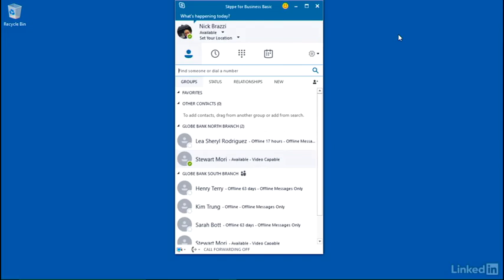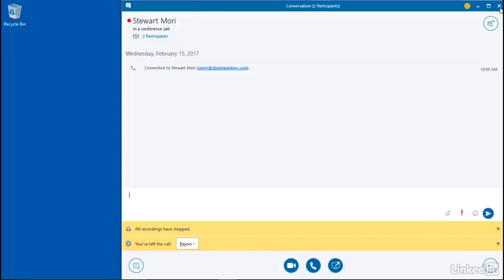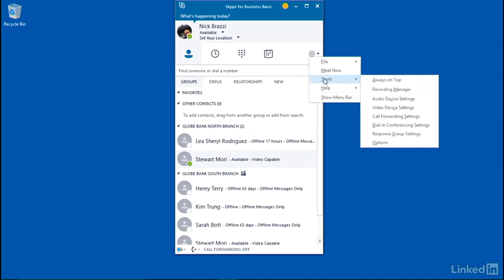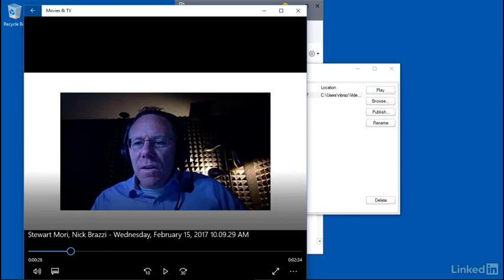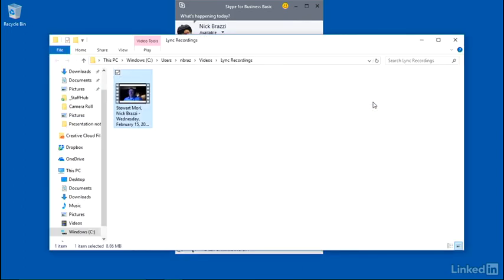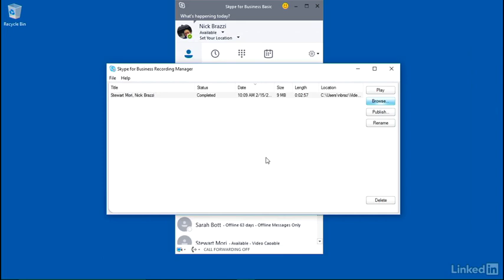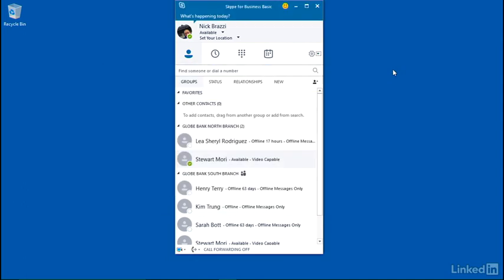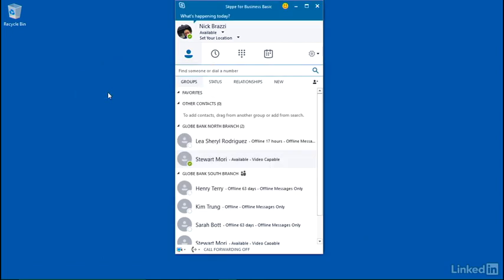Record a call or meeting(24)